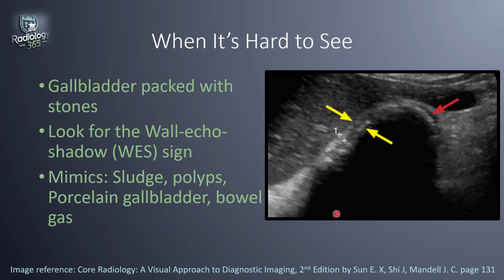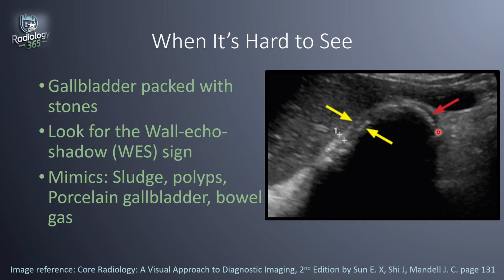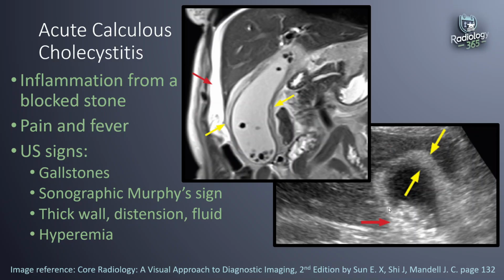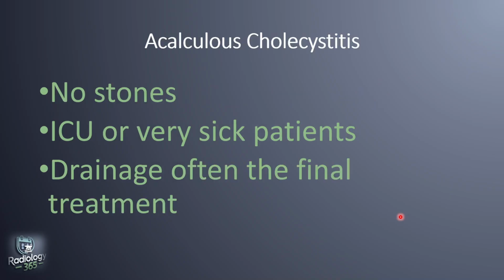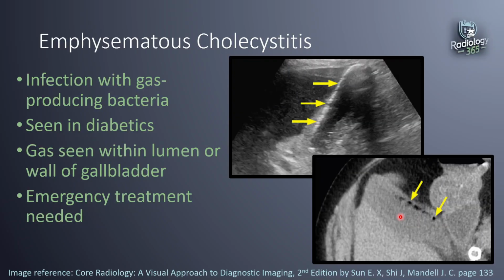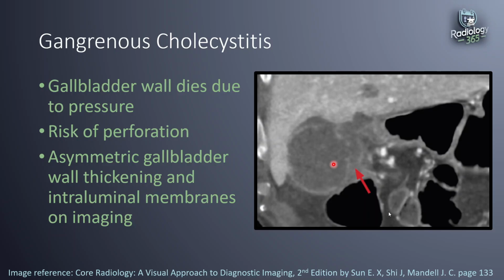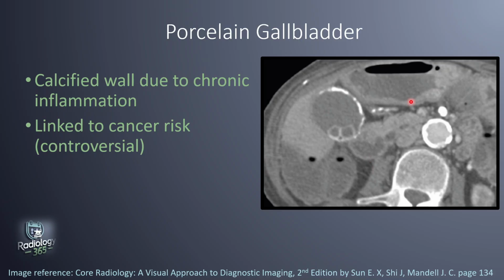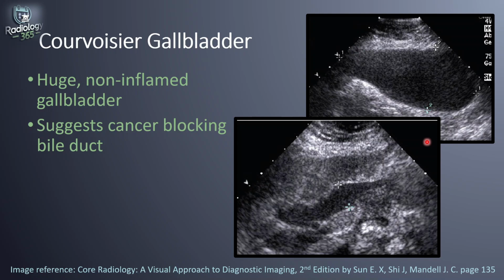Gallstones and Cholecystitis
Gallstones and cholecystitis are among the most common causes of right upper quadrant pain. In this video, we cover:

🔹 Types of gallstones and their imaging appearances
🔹 Sonographic signs of acute cholecystitis
🔹 Complications like empyema, gangrene, and perforation
🔹 CT and MRI findings in atypical presentations